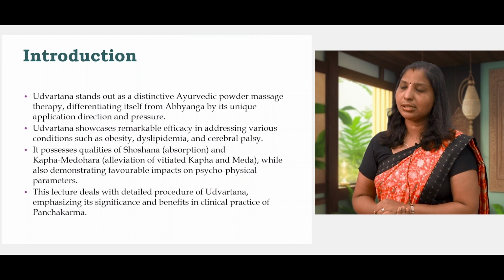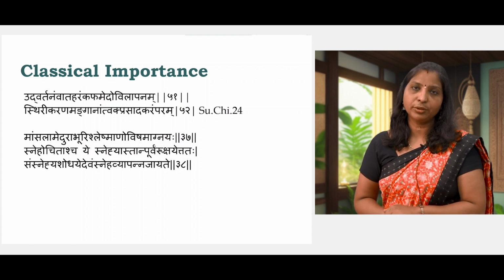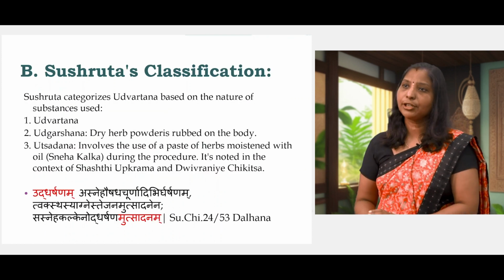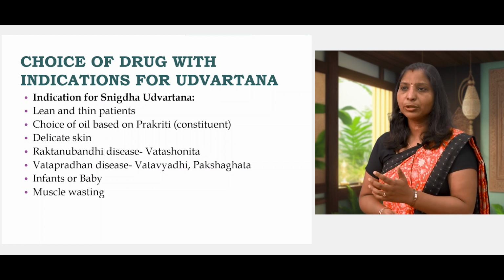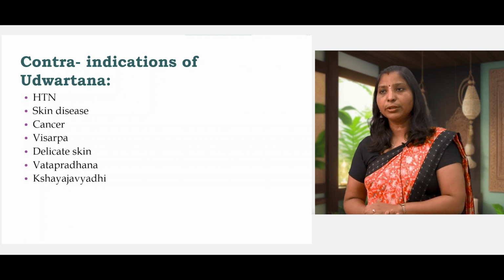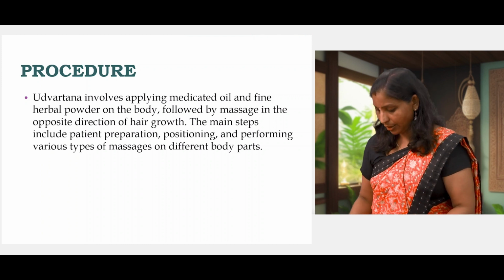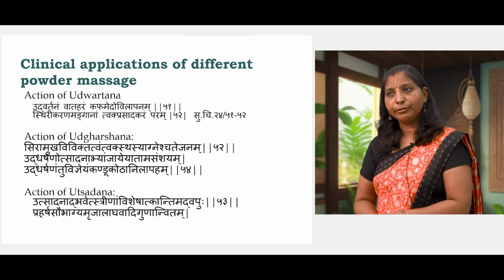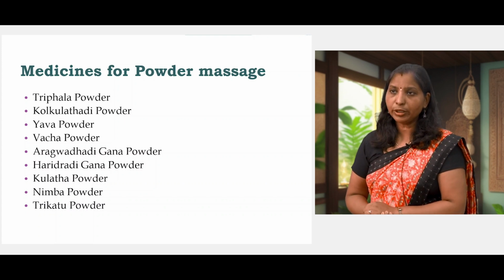Clinical Insights to Udwartana (Dry Powder Massage)Talk By-Dr. Rajkala P. Patil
Dr. Rajkala Panchakshari Patil
Head & Associate Professor,
Department of Panchakarma,
Faculty of Ayurveda, IMS, BHU, Varanasi